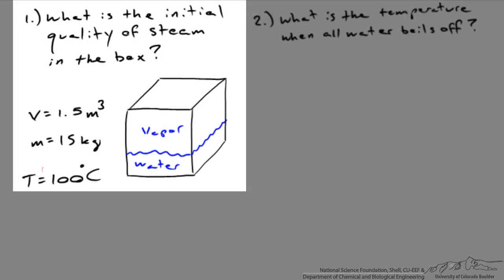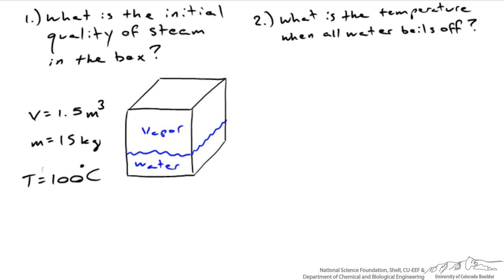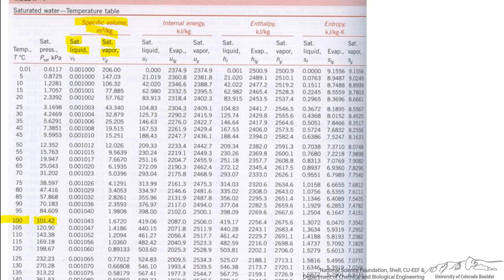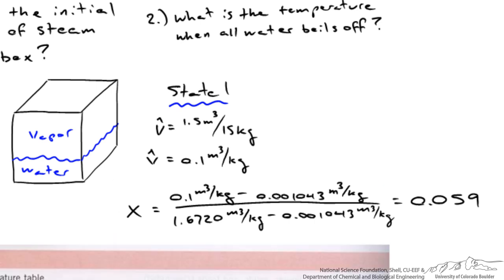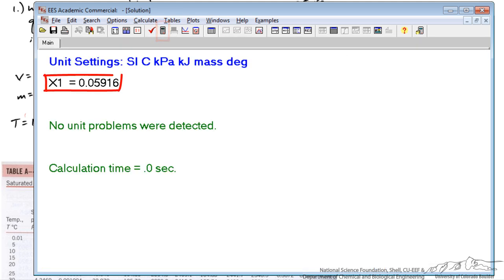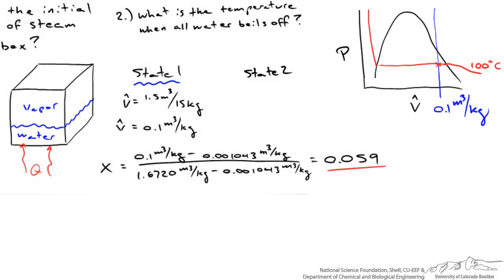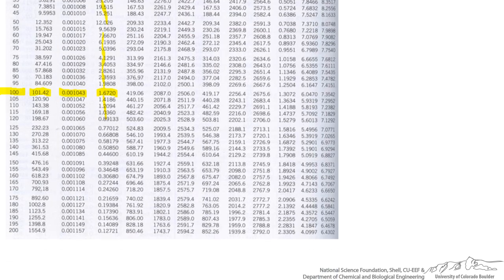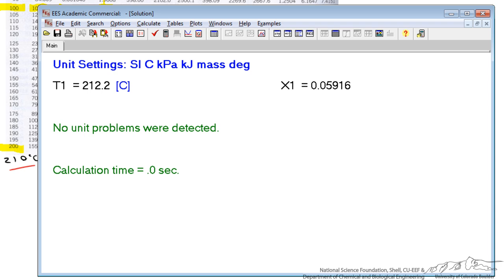Steam Tables: Calculating Quality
Organized by textbook Calculates the quality of a two-phase water mixture in vapor-liquid equilibrium using steam tables. Excel spreadsheet steam tables Made by faculty at the University of Colorado Boulder Department of Chemical and Biological Engineering.